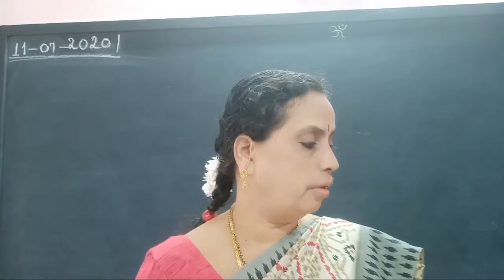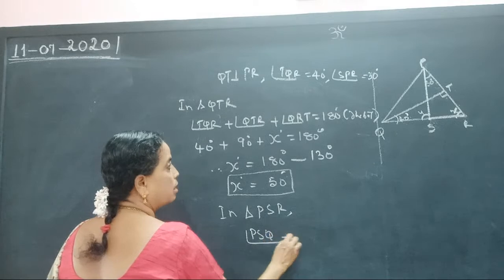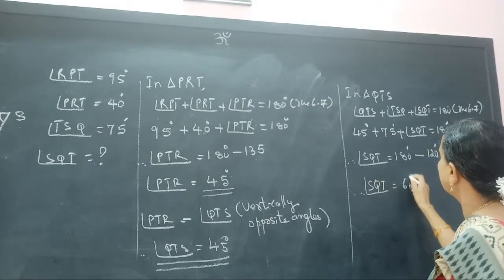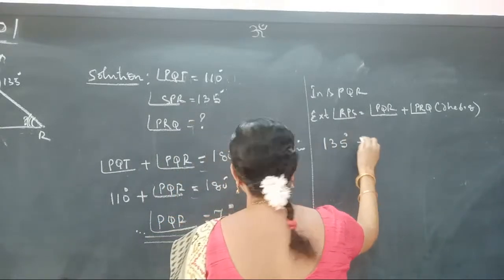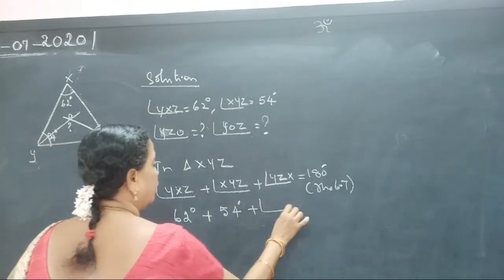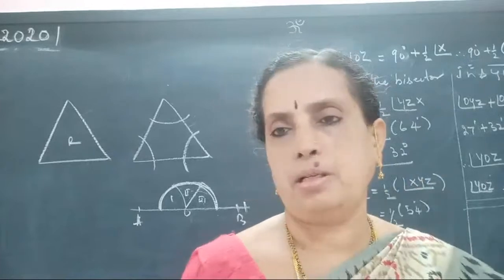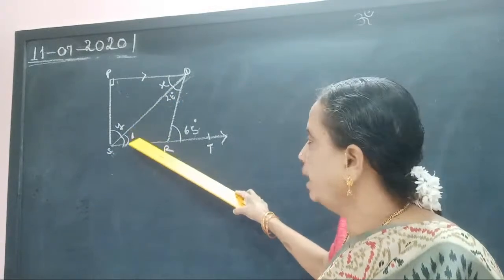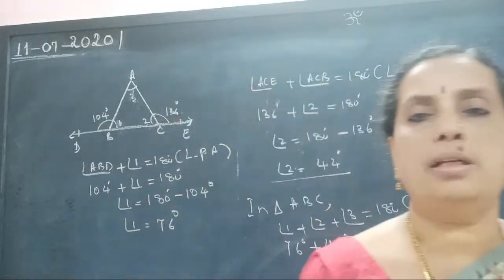Learners Digital | Lines & Angles | Class IX